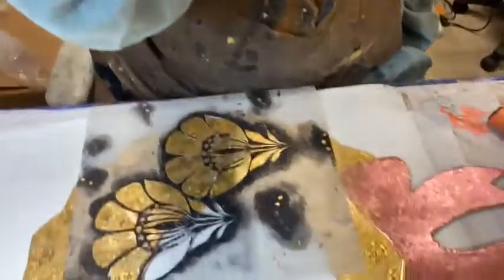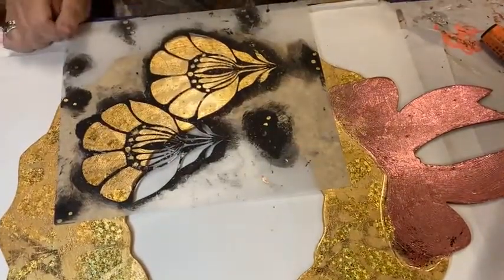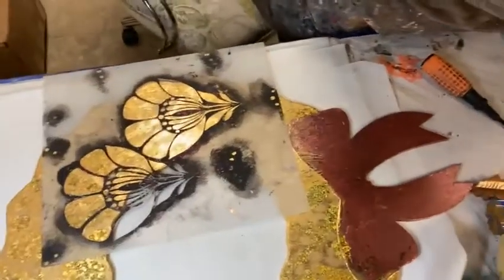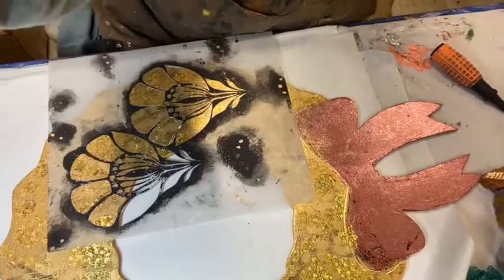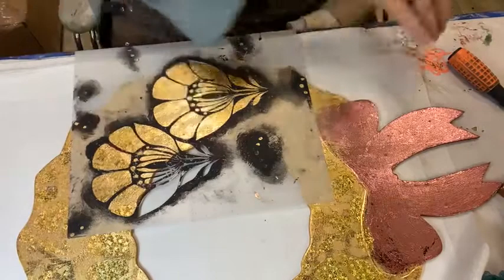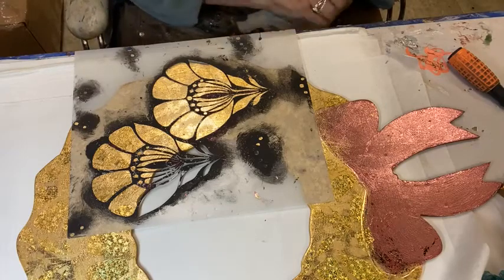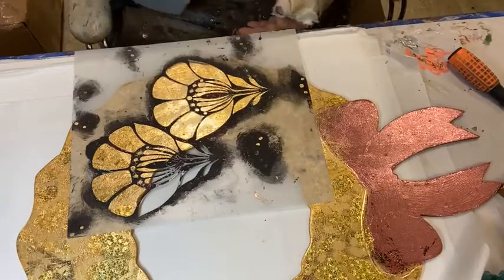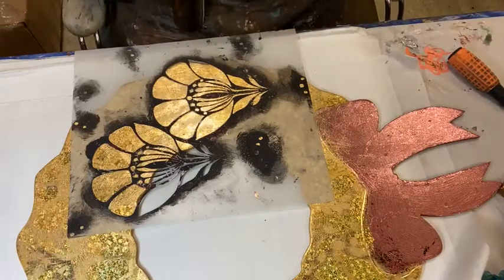Making Drawer Pulls from our castings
What do we do with our epoxy castings? Make drawer pulls!